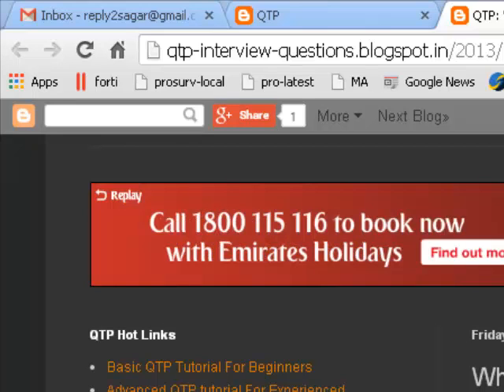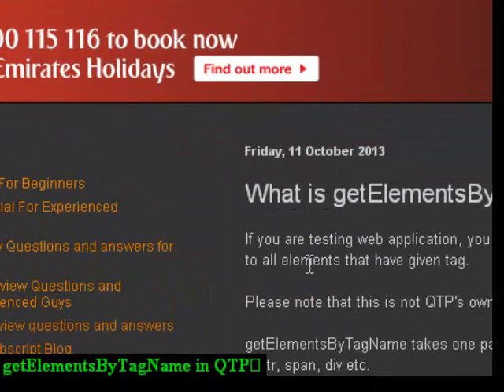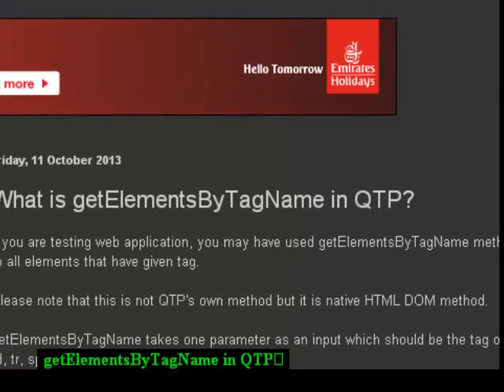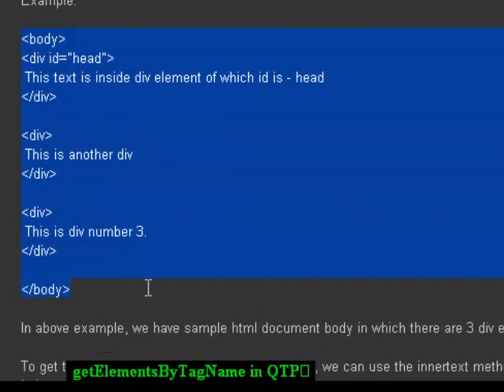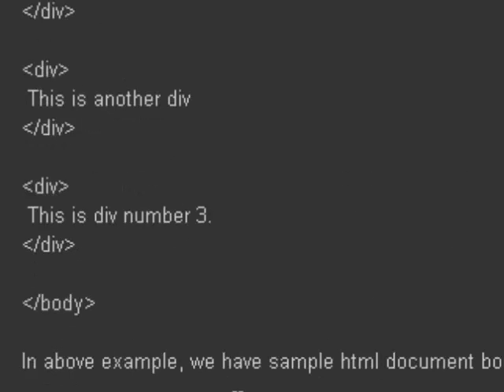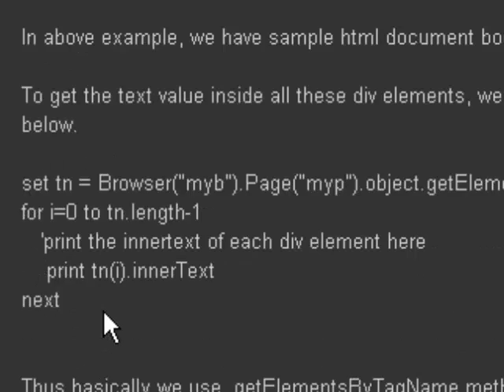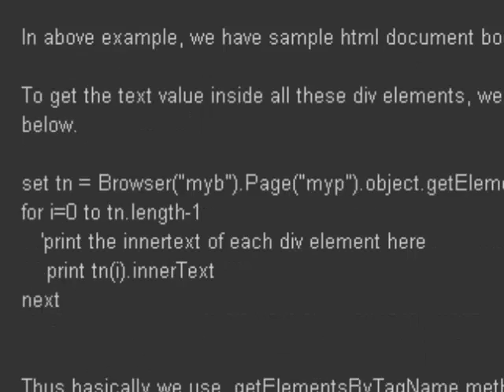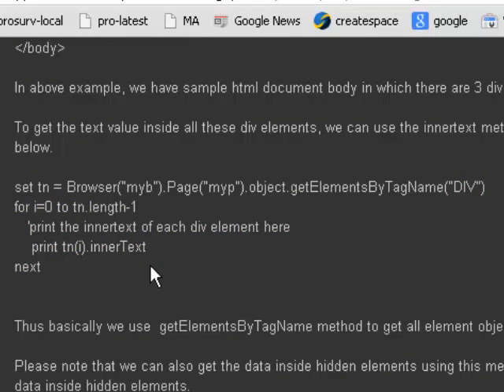getElementsByTagName in QTP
getElementsByTagName is a html dom method that can be used to access all elements from the webpage using tag names. For example if you want to access all elements with tr tags, you can access those using this method.